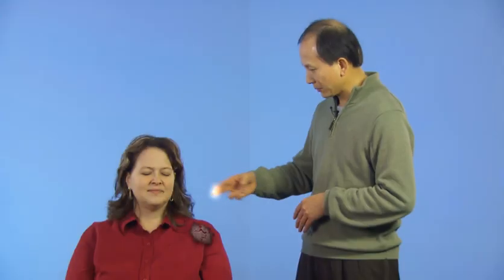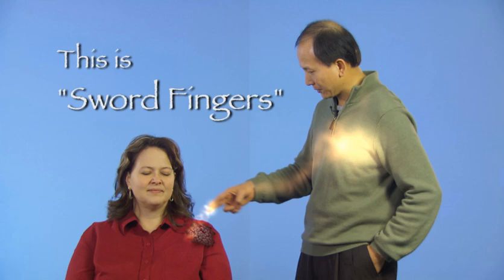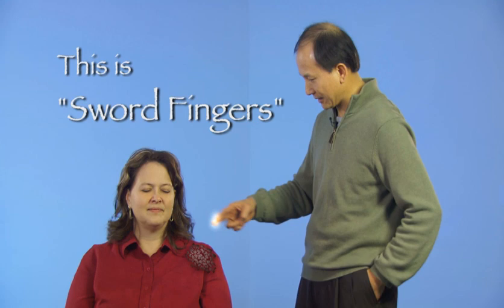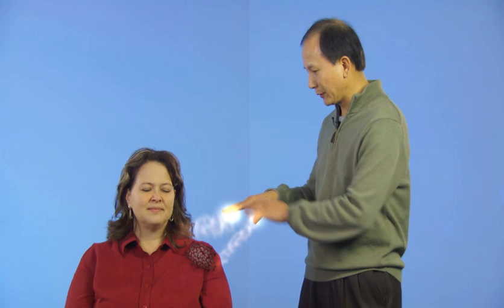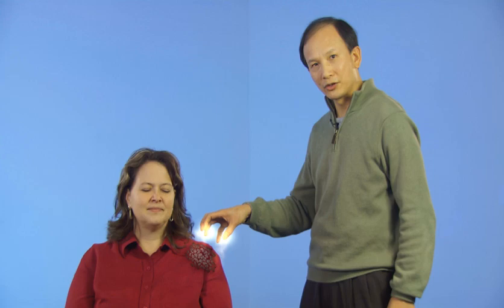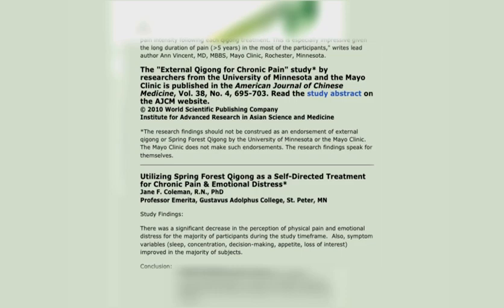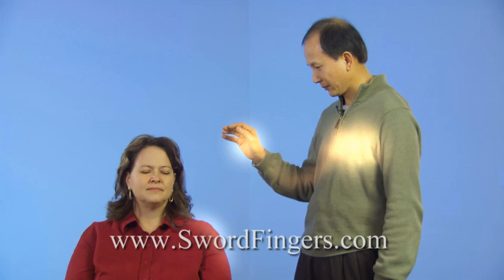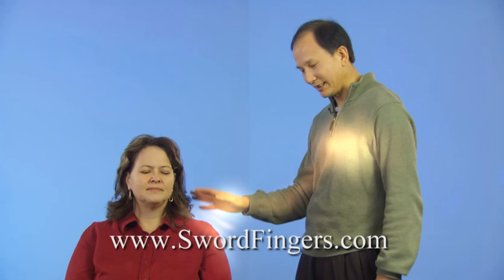Sword Fingers 60 sec Introduction with Chunyi Lin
Sword Fingers is a type of External Qigong.  It's the initial energy healing technique for helping others that Chunyi Lin teaches to all of his Spring Forest Qigong students.
A new research study by researchers from the University of Minnesota and one of the top Medical Centers in the US found that External Qigong, as practiced by Chunyi Lin, can help relieve chronic pain. It's a peer-reviewed study published in the August 2010 edition of the American Journal of Chinese Medicine.
We've created a new Sword Fingers video to both make people aware of the research findings and, hopefully, to teach everyone how to use Sword Fingers to help others.
The full teaching video is 9 minutes long. This is a 60 second introduction.
As Chunyi teaches anyone and everyone can learn to do Sword Fingers in less than ten minutes. It's a key part of his vision of "a healer in every family and a world without pain."
We hope you will join us in sharing Chunyi's message with the world and tell everyone you know about the new Sword Fingers video.